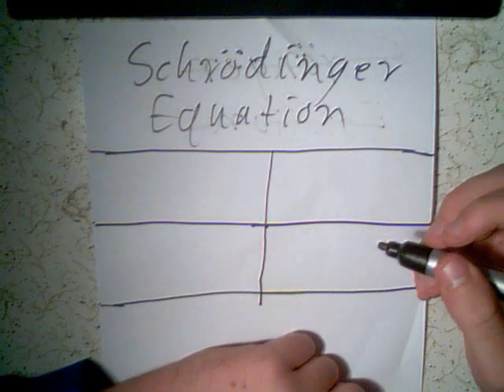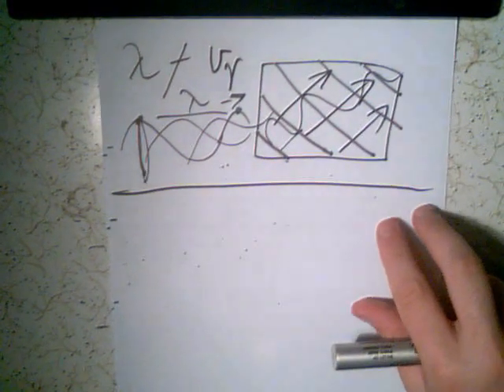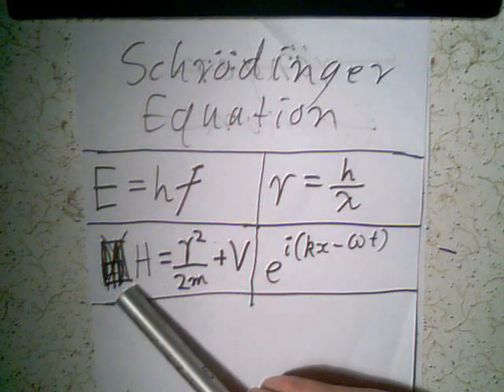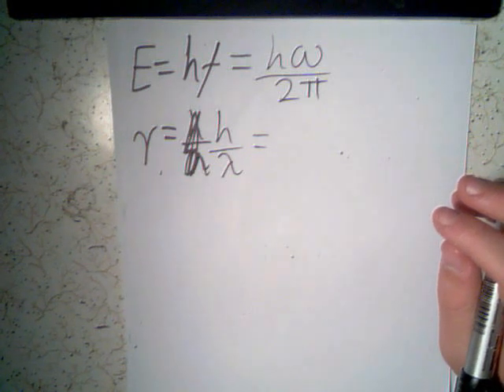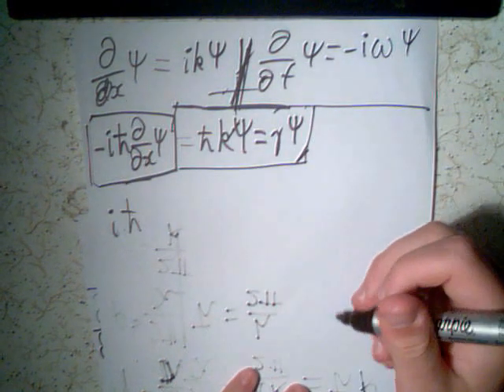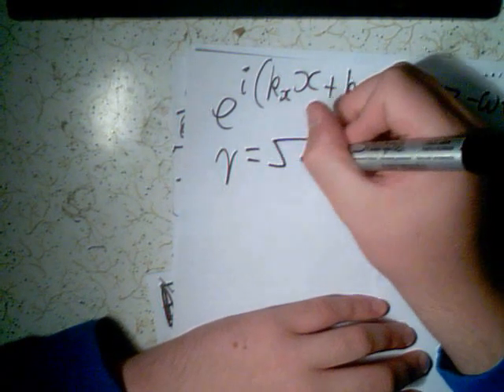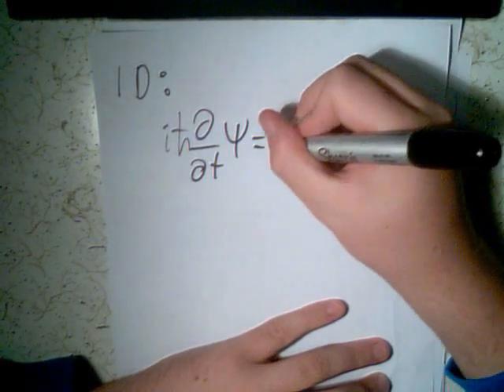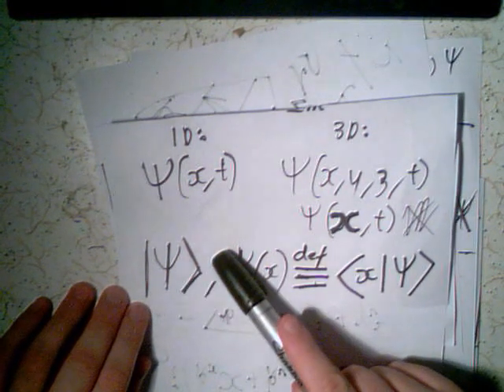Deriving the Schrodinger Equation - Cerebrosplosion Vlog 6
Though it is commonly thought of as coming out of left field, more of a guess from Schrodinger that happened to work than something that can be though through, the Schrodinger equation is actually built on top of 4 basic pieces of known information, and a little bit of guidance from previous wave equations to tie them together.

This video derives the Schrodinger Equation in a simple and easy to understand way, so long as you understand differential operators on complex exponentials. :P.

I know the last last 4 Vlogs haven't been uploaded yet but all will be in order soon.